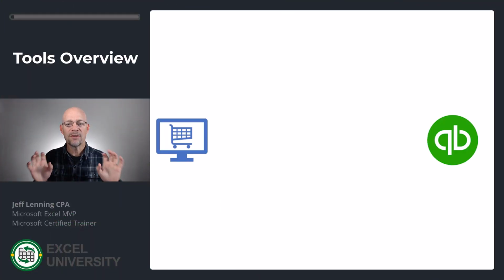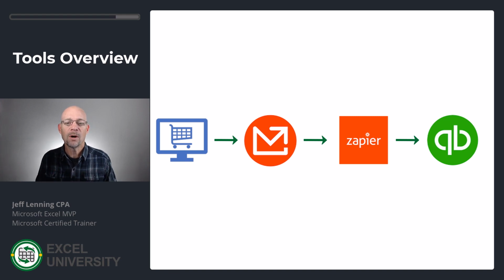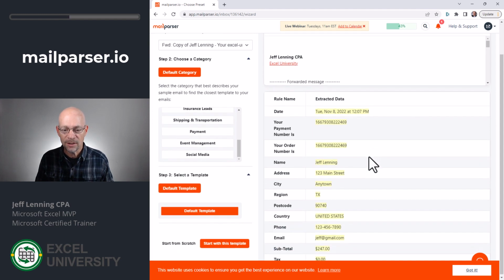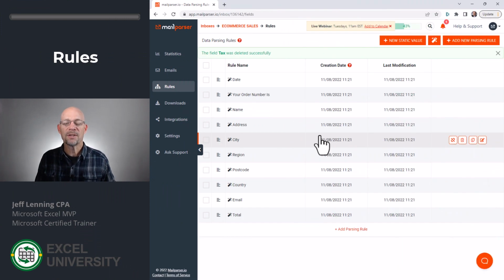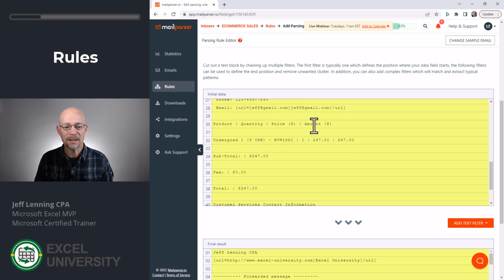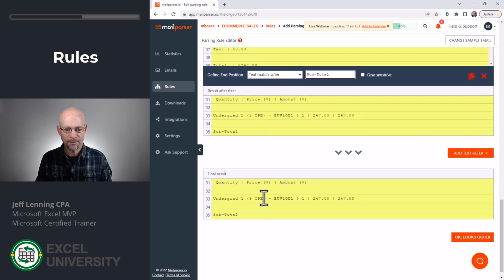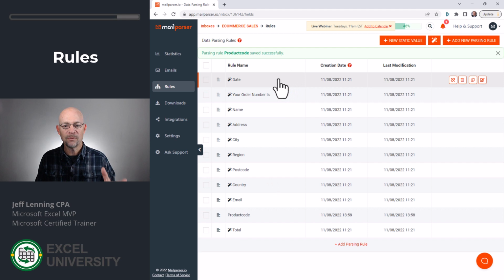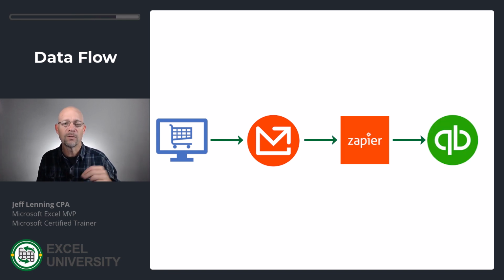Skipping Excel - 2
I figured out how to get a 30 minute process down to 0 minutes! This is part 2 of the trick, check it out.

Table of Contents:
00:00 - Introduction
00:33 - Tools Overview
01:53 - Mailparser
03:32 - Rules
07:15 - Data Flow